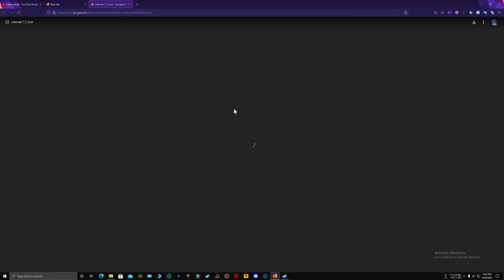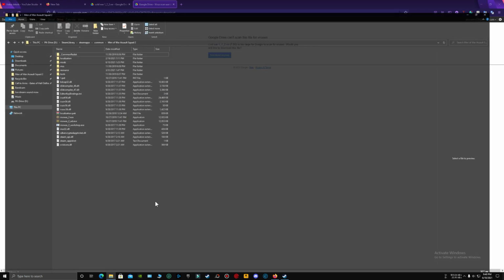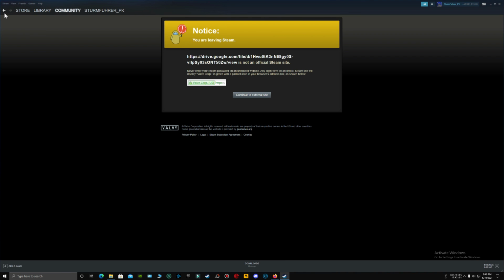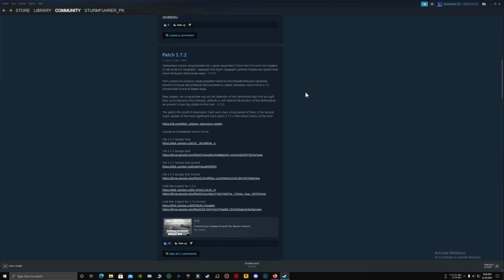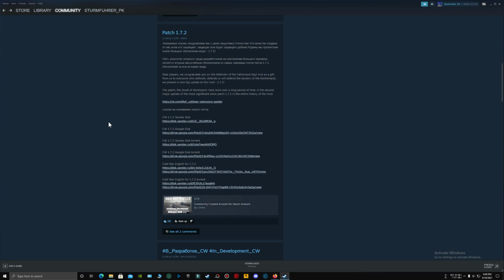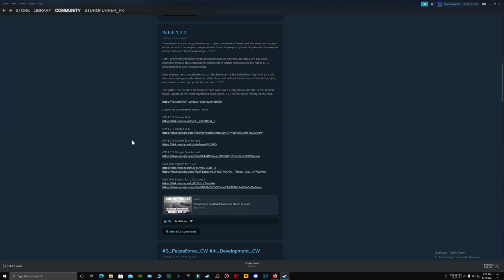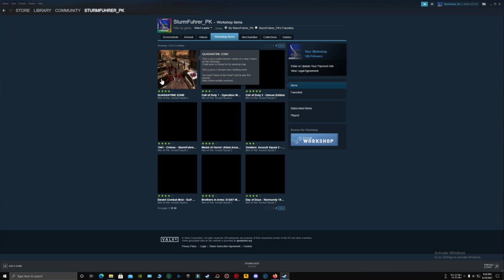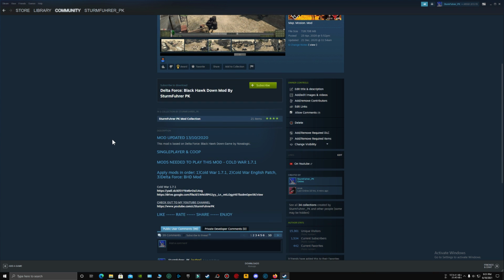How to download "Cold War Mod" for Men of War Assault Squad 2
About my channel:
Hey guys, I am SturmfuhrerPK and I make mods for Men of War Assault Squad 2 & Call to Arms.
I also make various types of scenarios with the GEM Editor using multiple mods. I also play some other WW2 games(FPS/RTS).